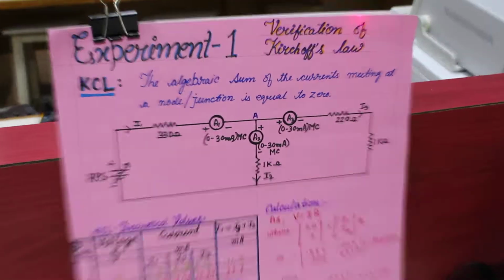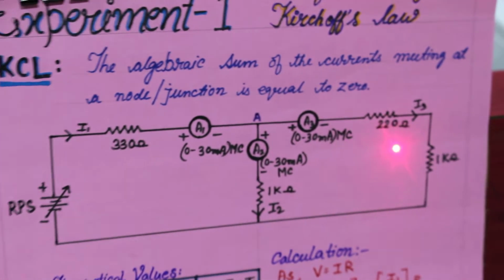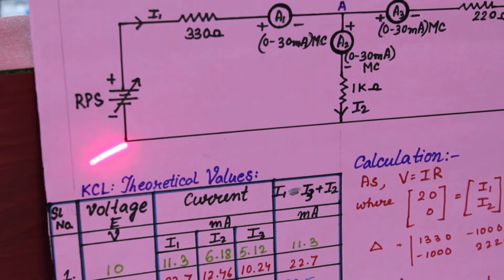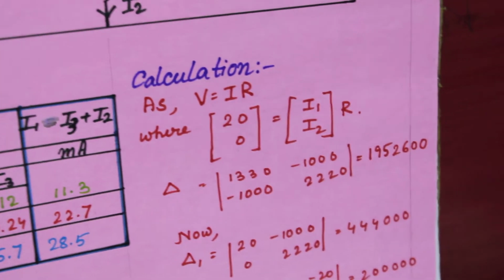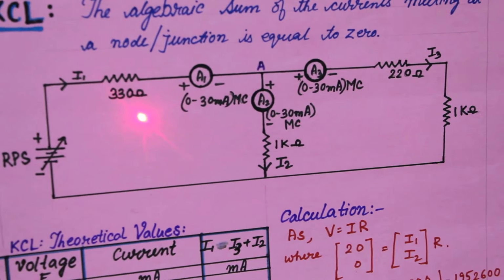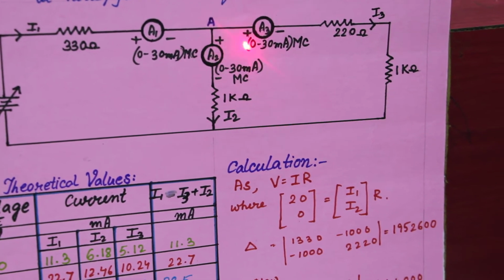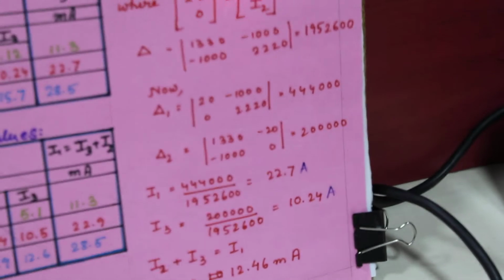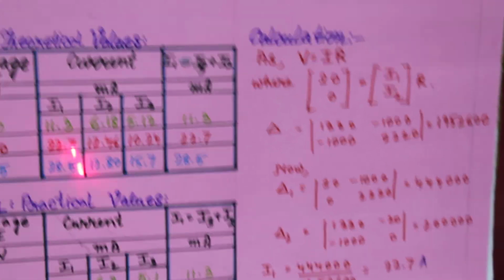6 How to verify Kirchoff's current law for a circuit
How to verify Kirchoff's current law for a circuit